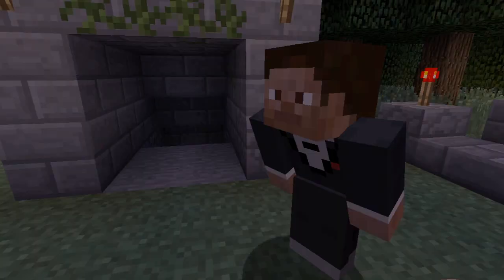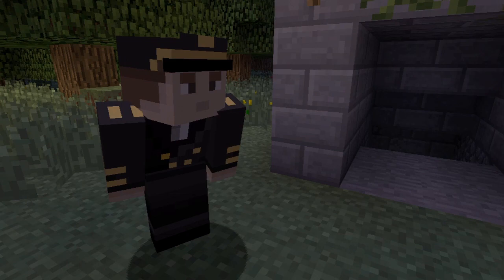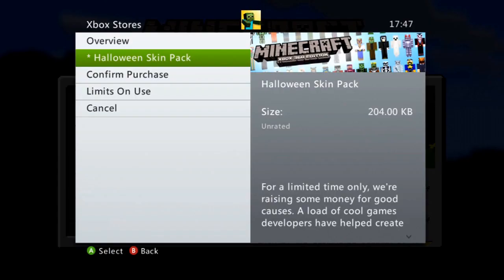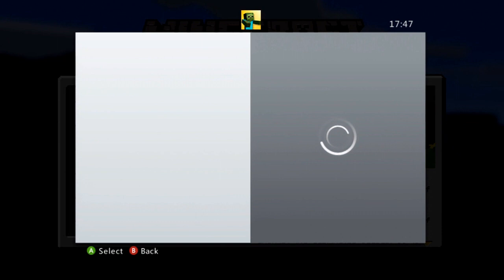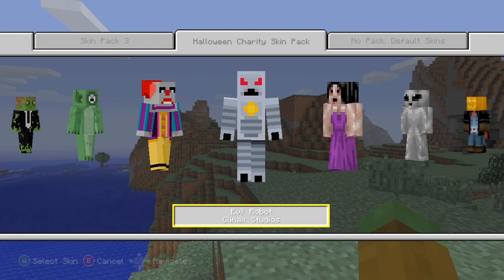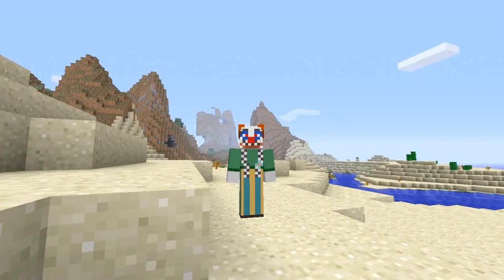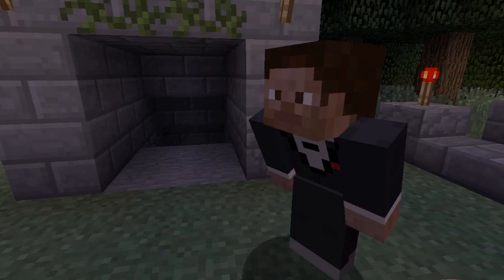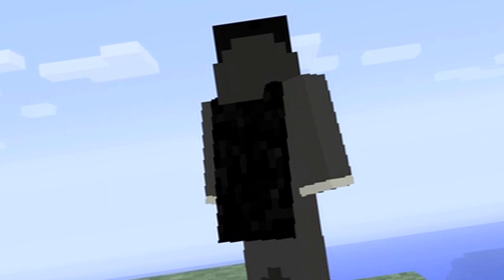Minecraft (Xbox 360) - Halloween Skin Pack Fanmade Trailer! (Machinima/Gameplay)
Went for something a little different today rather than your average commentary. :)

Thanks to Wurzy123 and Slogoman for helping!

TheGamingLemon Clothes And Gear!

minecraft mine craft xbox 360 xbla arcade edition new news info information today this week skin skins pack 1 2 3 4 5 trailer gameplay machinima this month fanmade halloween special charity how where to download install free hack funny herobrine seed seeds 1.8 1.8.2 update graveyard grave yard release date 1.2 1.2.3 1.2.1